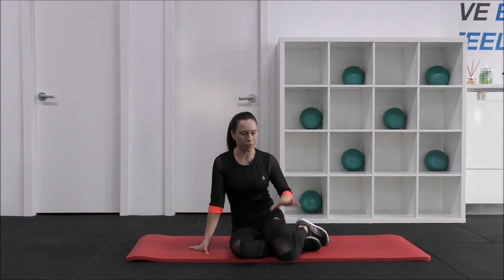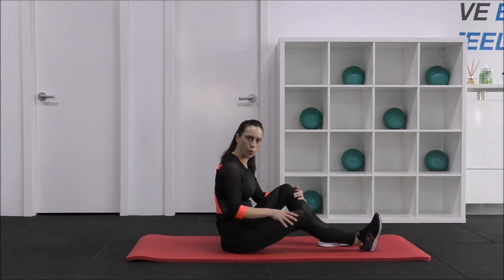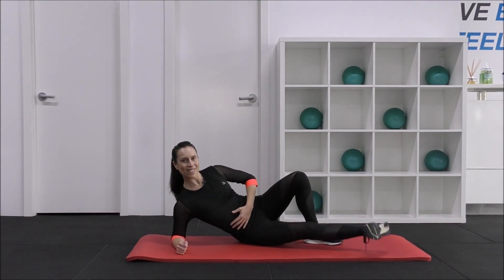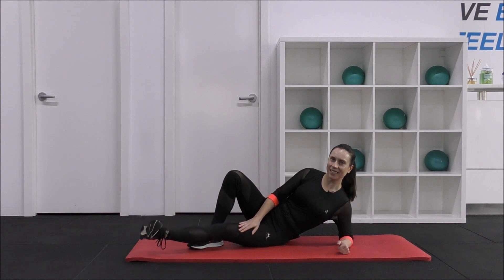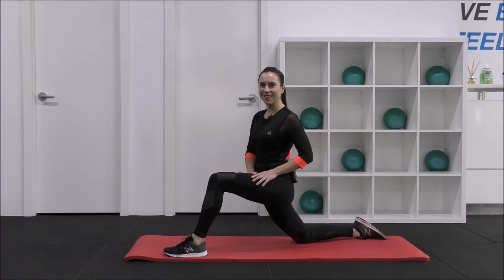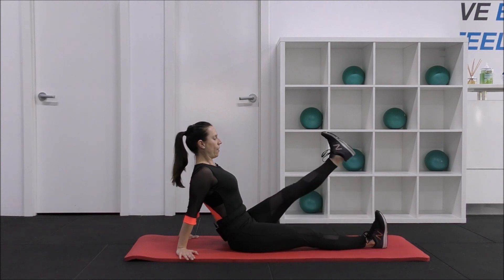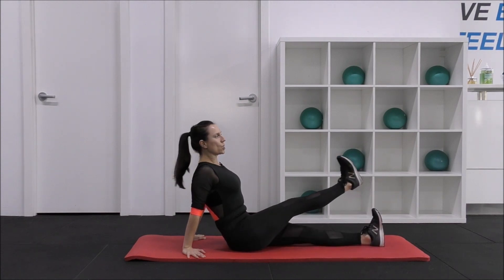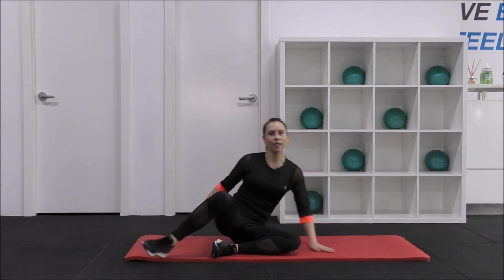12 Minute VMO & Knee Strength Exercises ⏐ Quadriceps Strength ⏐ Knee Pain Exercises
*Join now! Free 21 Day Body Kick Start!*
FREE '21 Day Body Shift' : Get healthier, fitter and balanced in only 20 minutes a day.

The VMO or vastus medialis oblique is a very important part of the quadraceps above the knee. It is responsible for stabilising your knee and helping with movement.

Often knee pain or mis-alignment can occur of this muscle is weak.

Do these exercises to build your VMO and quads.

Always seek the guidance of your doctor or physio in person if you have had an injury or ongoing issue and get their recommendations as to what is best for your condition.

These exercises are great to also do as a compliment to other leg exercises. The bonus is you can work your inner thighs with a couple of these aswell.

Any questions post below!

Power to Your Core,
Vanessa Bartlett xo
***Join on Social!***  @vanessabhealth

Vanessa Bartlett is a Pilates Instructor, Personal Trainer, health & fitness presenter, writer, speaker, with 20 years experience in the industry. She gets people results in health, fitness and lifestyle improvement based on her unique combination of Pilates and holistic mind/body programs.

Her own health setbacks experiencing adrenal fatigue and burnout have encouraged her to help people around the world find a more balanced, stress free, healthier lifestyle without the high-impact and fast-paced regimes that still plague the fitness industry.

Vanessa has helped thousands of clients face to face in Sydney, Australia and online including females, males, children and professional athletes achieve a better mind and mind balance.

She has been featured in newspapers and has presented for the Channel 7 Morning Show, TVSN and produced and co-hosted an internet lifestyle show. Vanessa has also received an award for ‘Innovation in Healthcare’ helping clients through meditation and Pilates.

She loves being a mum to Lincoln and spending quality time with family and friends, always searching for better ways to stay healthy and happy!

➤READ LATEST blog on healthy living, overcoming stress and burnout, plus the very best in Pilates and Holistic Fitness exercise and balanced eating

Get your body, mind and lifestyle back into balance now...
Contact Vanessa Bartlett about any of her programs